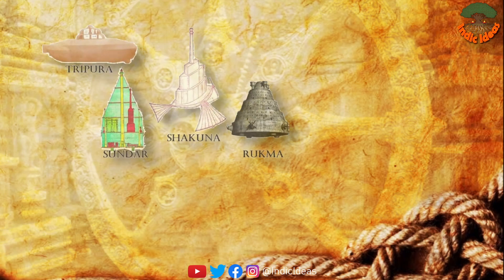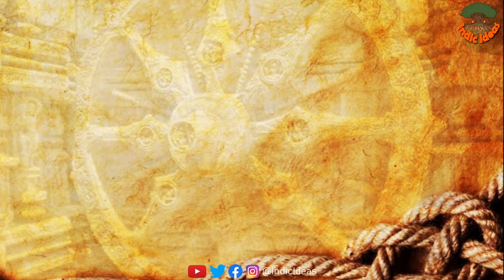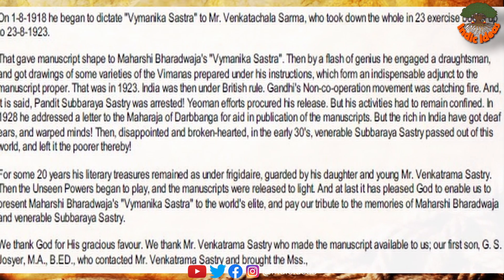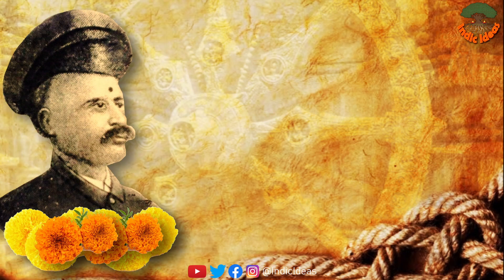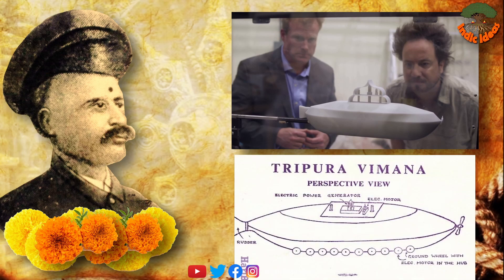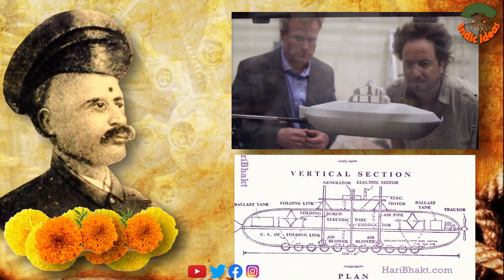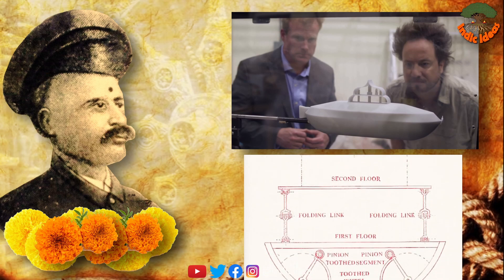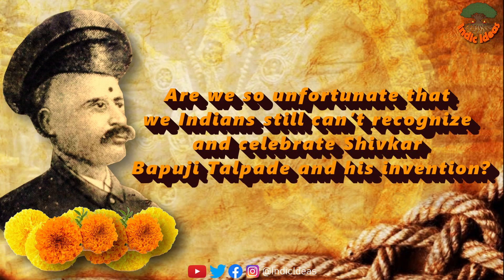Shivkar Bapuji Talpade An uncelebrated Indian Inventor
Did you know that Shivkar Bapuji Talpade built an unmanned airplane eight years before the Wright Brothers?

He was inspired by Vaimanika Shastra, written by Rishi Bharadwaj.

It was strategically decided by the British not to encourage Talpade.

Shivkar Talpade, a man who never received any Nobel Prize.